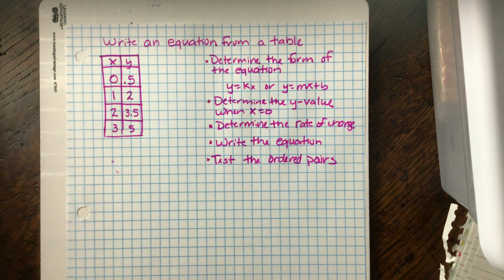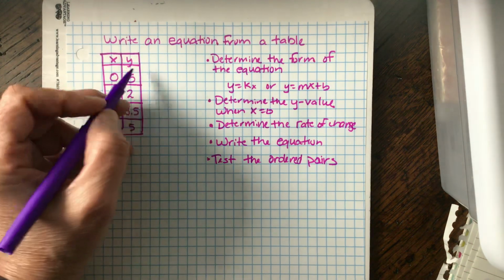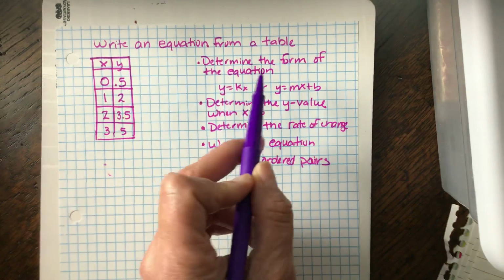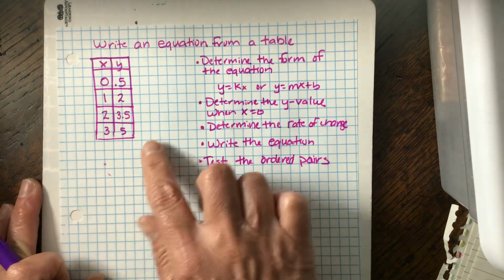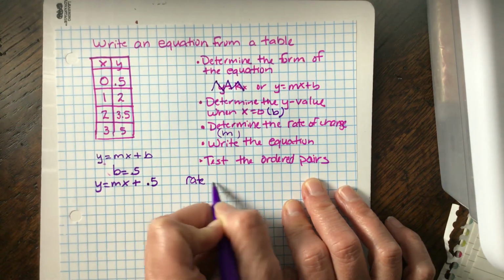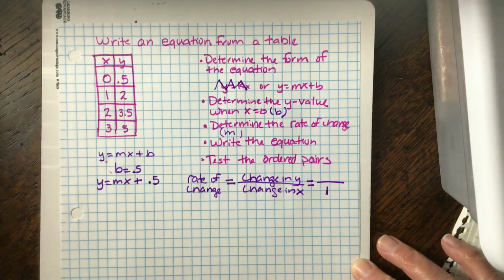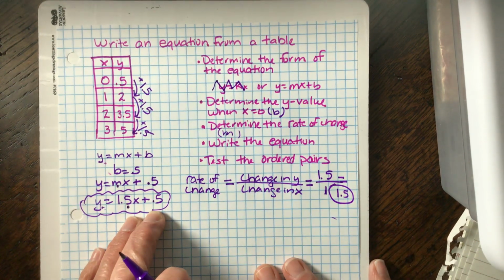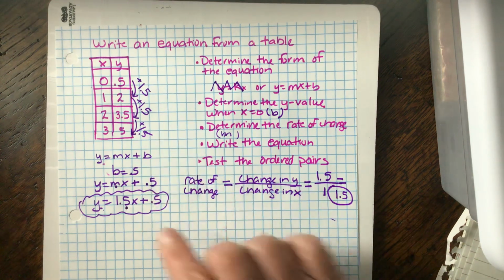7.7A Write an Equation from a Table- Video 3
Write an equation from a table with decimals.